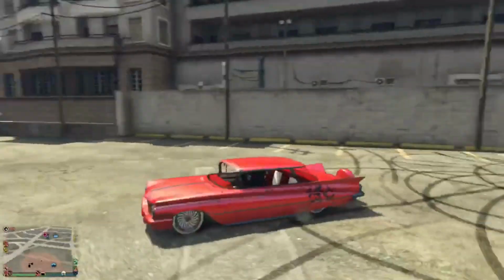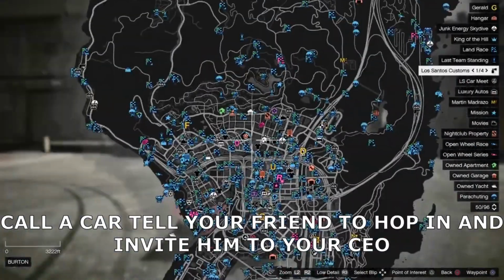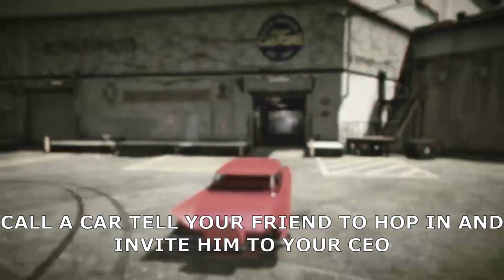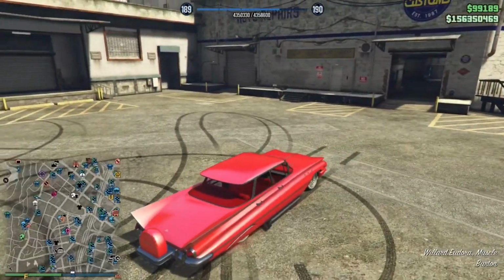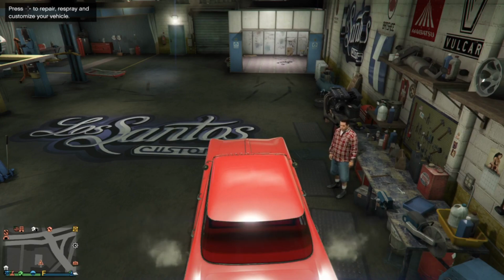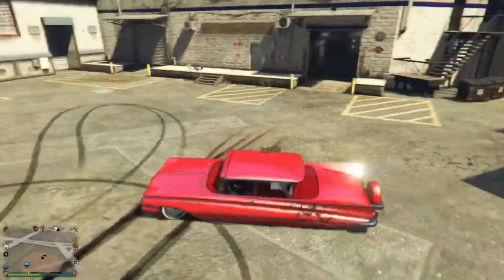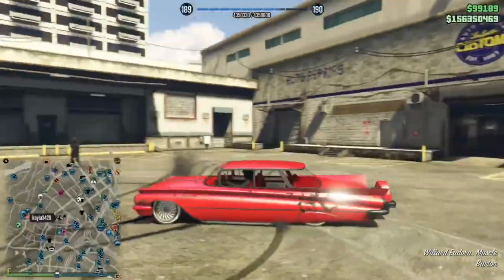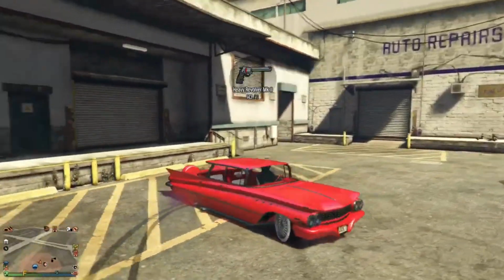GTA5 BRAND NEW VEHICLE GODMODE GLITCH OLD GEN PS4/5 (STILL WORKING)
This is Renzil gaming Army we help defend and protect our people
Snapchat - renzil_gaming ( if you wanna snap me)
membership (affordable prices for everyone)
It will give u security pass make sure you get the crew outfit if you join the crew (crew outfit
Rules apply for crew members as well)
If u want a party invite send me screenshot of your crew tag on playstation and i will send you a invite
that is all i hope ya all enjoy my content
and remember you are important you can whatever you want to no matter what anyone else says prove them wrong